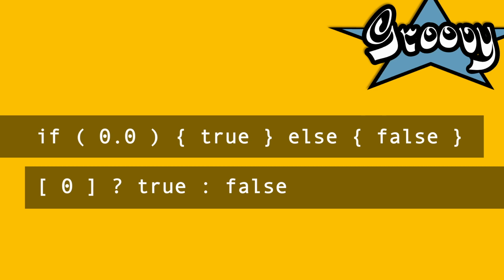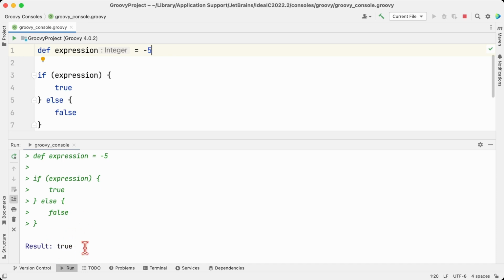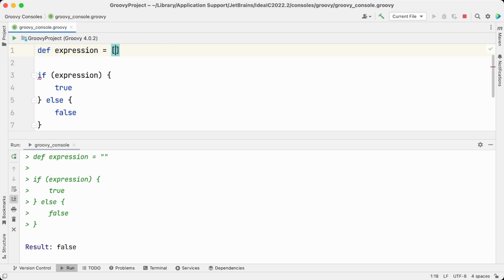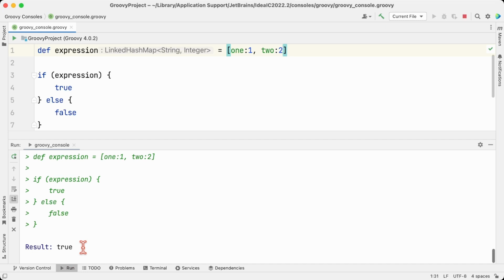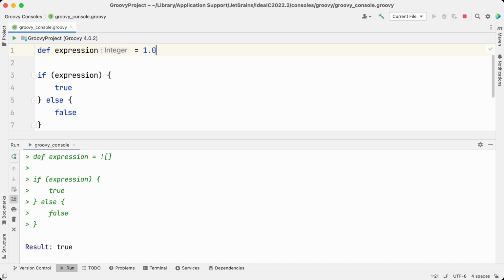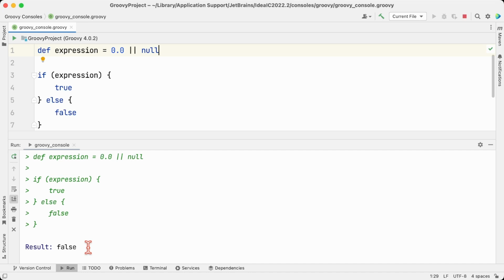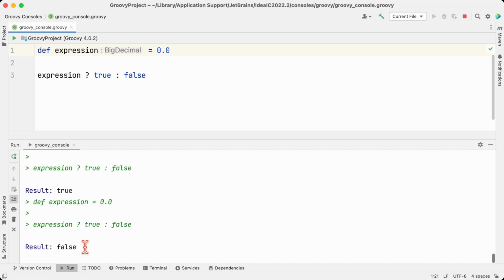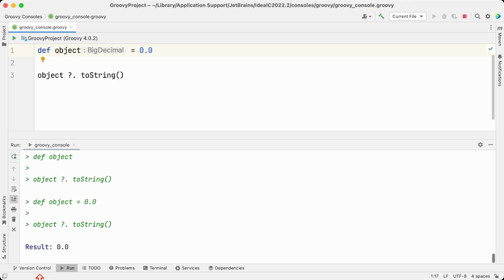Mastering Groovy Truth: Understanding Conditionals, Operators, and Data Types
This video provides a comprehensive guide to understanding Groovy truth, detailing how different data types such as numbers, strings, collections, and object references are evaluated in Groovy's conditional logic.

Through code samples and explanations, it explores the nuances of truthiness in Groovy, including how zeros, empty strings, and null values are treated. The video also covers the use of Boolean operators and the distinctions between the ternary operator and the safe navigation operator, offering valuable insights for writing more effective Groovy code.

It's an essential watch for anyone looking to deepen their understanding of Groovy's unique approach to truth evaluation.

You can try out all the presented material right away on the web using the user-friendly Groovy Console available So, get ready to revolutionize your coding skills and unlock the power of Groovy Truth!

Chapters:
0:00 An intro to Groovy Truth
0:37 Numbers
1:05 Check if Number is not NULL
1:29 Strings
1:48 Lists and Maps
2:13 Object References
2:35 Boolean Operators
3:55 Ternary Operator
4:46 Safe Navigation Operator